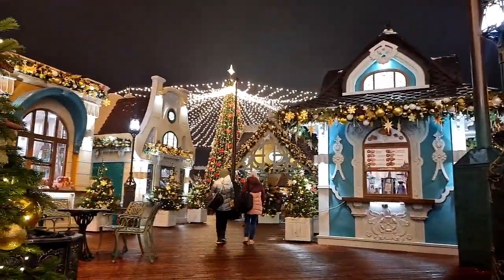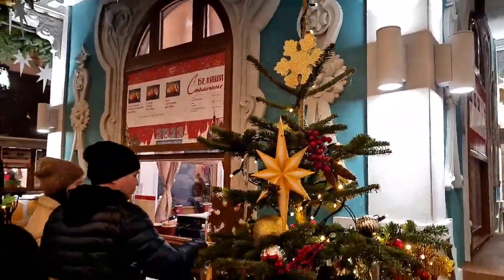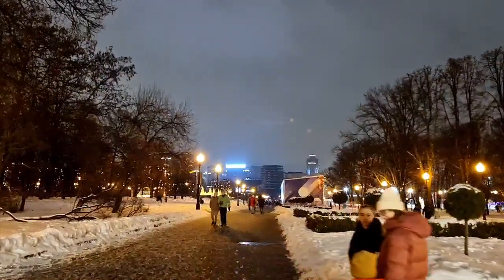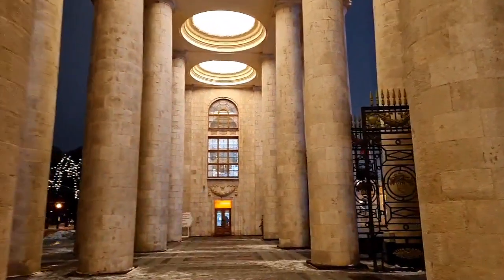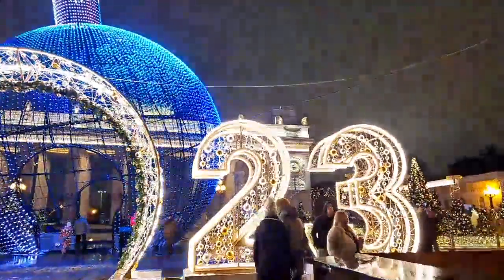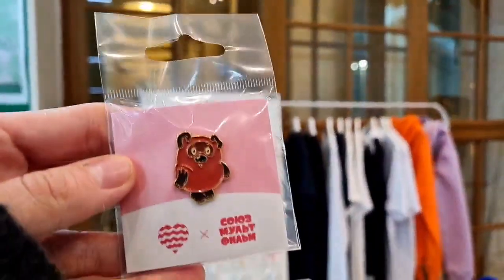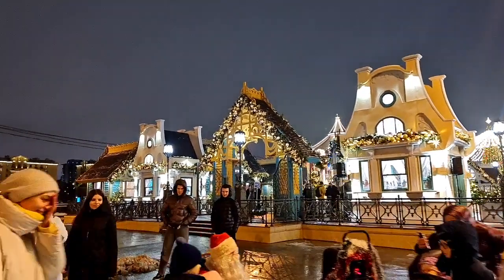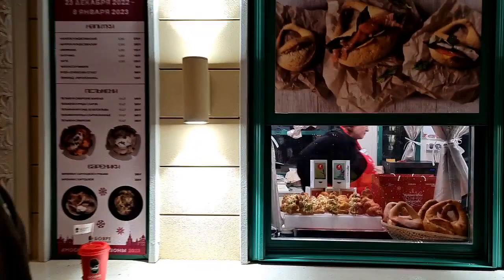Gorky Park Special Virtual Tour: Christmas Market, Ice Statues & More!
Welcome to Gorky Park's Winter Wonderland! I'm Tanya Neyman, your virtual tour guide, and I'm thrilled to take you on an unforgettable journey through this enchanting destination. This captivating tour was recorded in December 2022, allowing you to experience all the festive charm and seasonal delights from the comfort of your own home.

Our adventure begins at the heart of Gorky Park's Christmas Market, where we'll immerse ourselves in the joyous holiday atmosphere. From twinkling lights to delightful ornaments, the market is a treasure trove of Christmas delights waiting to be explored. You'll be able to witness unique crafts, tasty treats, and heartwarming gifts for all ages, just like you were there in person.

Next, we'll marvel at the breathtaking Ice Statues, true masterpieces sculpted by talented artists. These frozen wonders take on various forms, from iconic holiday characters to stunning architectural replicas, all brought to life in the cold embrace of winter. You'll have the opportunity to get up close and admire the intricate details of these temporary art installations.

But Gorky Park has more to offer than just Christmas festivities. As we stroll through its picturesque landscapes, I'll share fascinating insights into its rich history and architectural marvels. You'll learn about the park's transformation over the years and the significance of its landmarks, making this journey not only entertaining but educational as well.

Though I won't be able to answer questions in real-time, I've carefully crafted this tour to provide you with a delightful and informative experience.

So, get ready to embrace the spirit of the season and indulge in the magic of the holidays as we embark on this unforgettable virtual adventure together. Let's begin our Gorky Park virtual tour and create lasting memories of this winter wonderland!